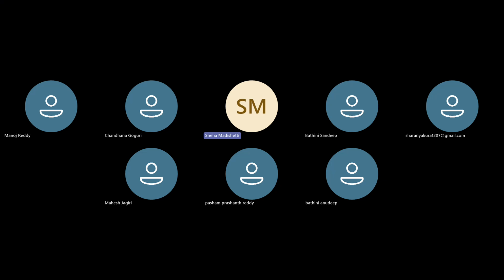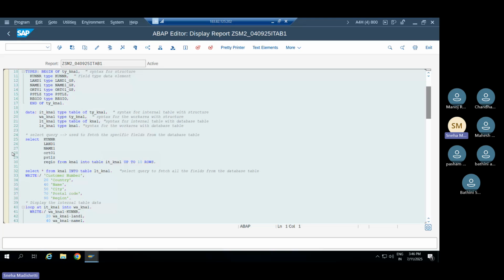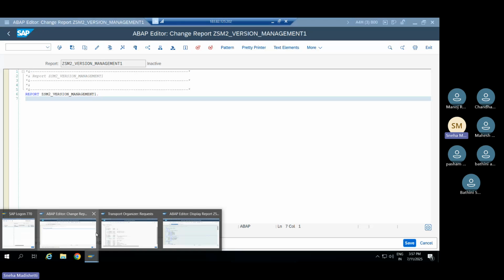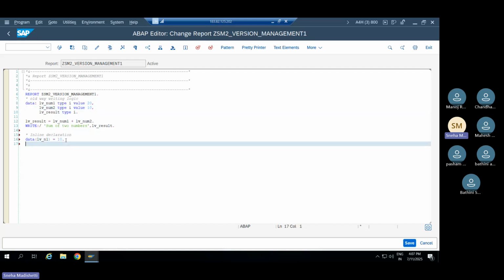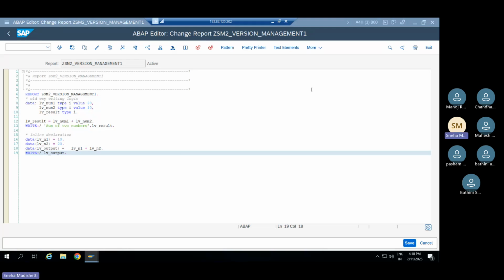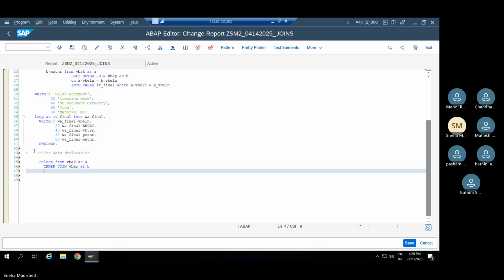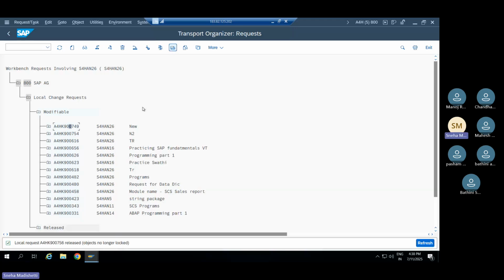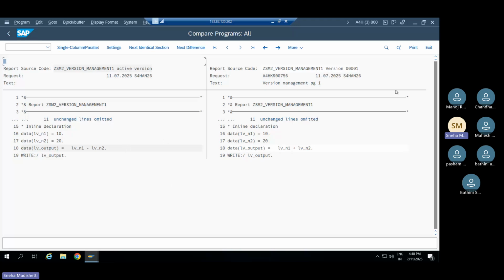SAP ABAP 71 - VERSION MANAGEMENT | INLINE DECLARATIONS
Explanation on version management and inline declarations in ABAP.